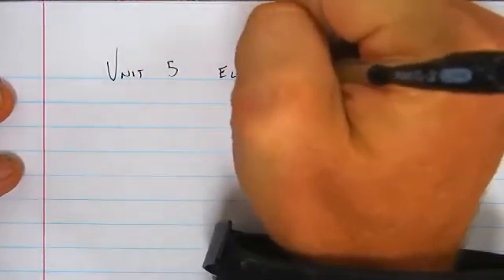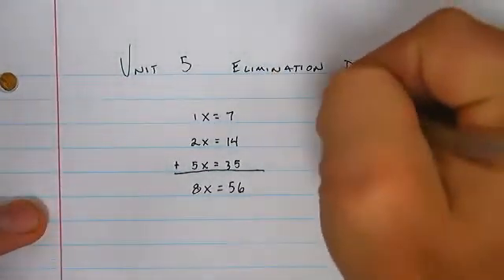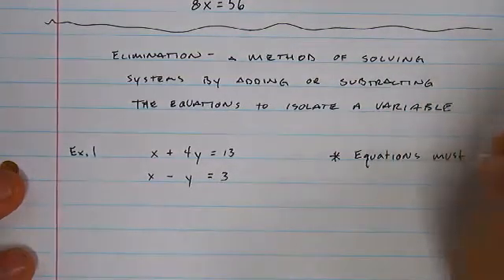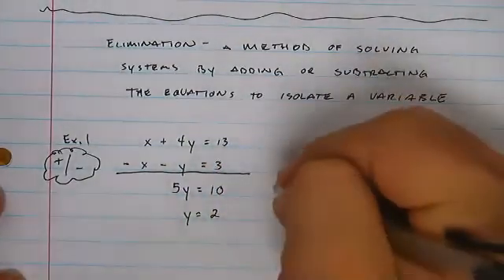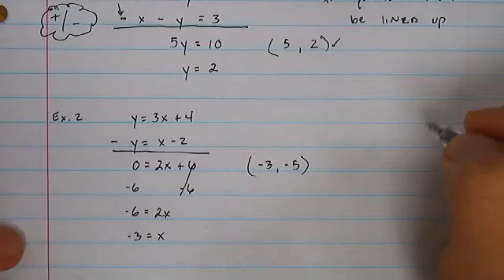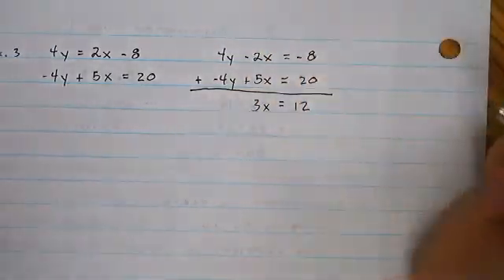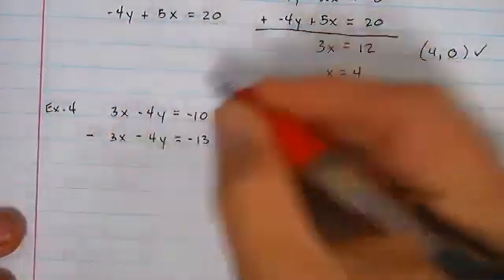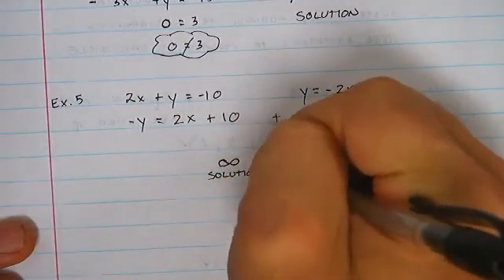Systems Elimination Day 1